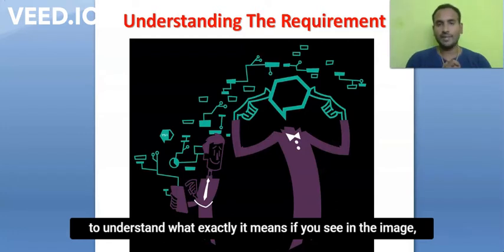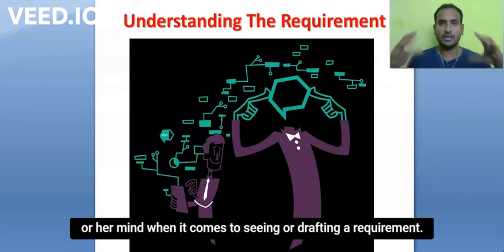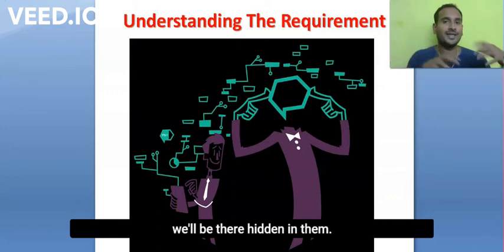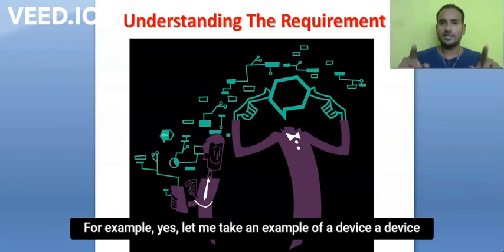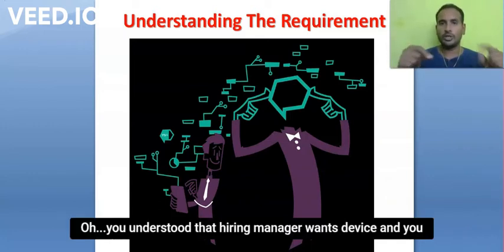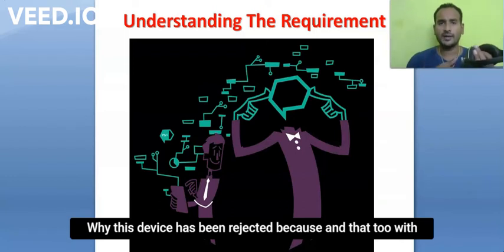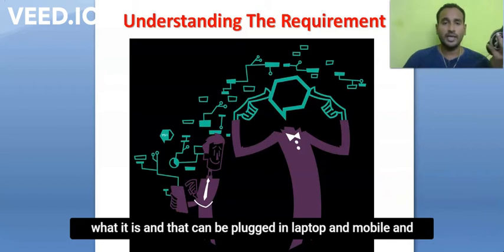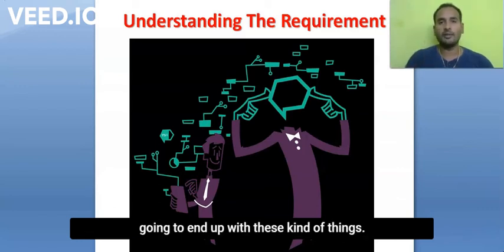For Recruiters_Save Rs 3226/- & BONUS_Watch The Intro_4 Easy Steps To Understand The Requirement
Watch The Intro_4 Easy Steps To Understand The Requirement

Get Rs 3226/- Instant Off + BONUS - 4 Easy Steps To Understand Any Requirement. (Payment Link Is In The First Comment.)

- E-Book of Nail The Deal +
- E-Book of Calling Script (Templates,
- Scenarios & flow) +
- Video Course of Candidate Calling Mastery (Execution, steps, why, what & how to control the call)
+ BONUS - 4 Easy Steps To Understand Any Requirement.

(Payment Link Is In The First Comment.)

If you have not read a book after your academics then you are going to be an avid reader after you finish NailTheDeal.

This is one and only book that covers everything and everything about a recruiter.

The main focus of the book is only on Recruiters more than anything else.

When “you” change things around you will change.

“Recruiters Must Get Respect”